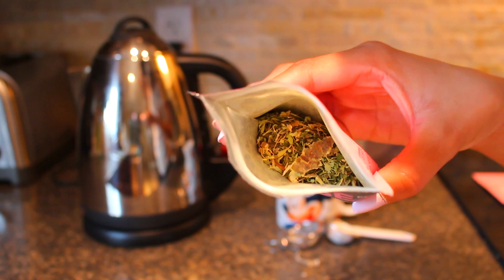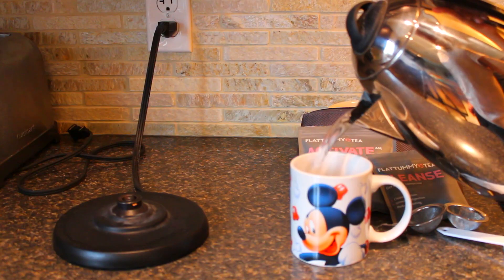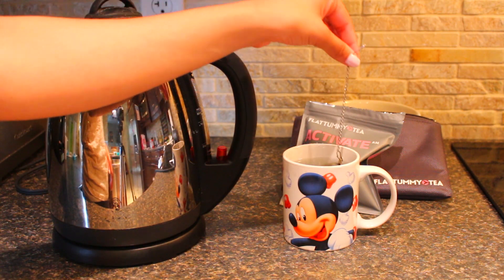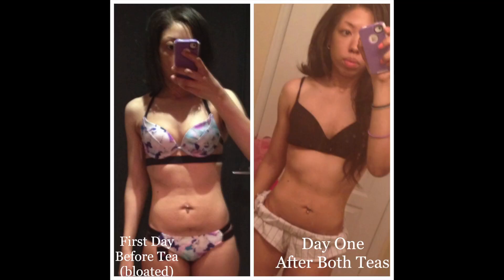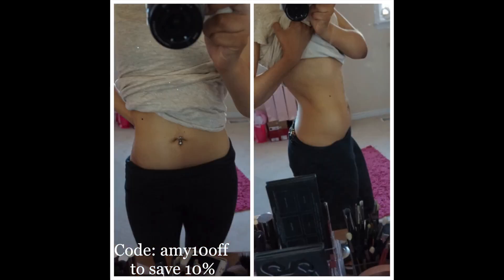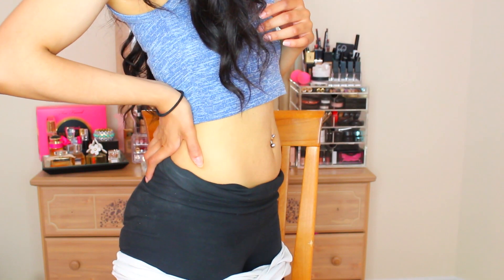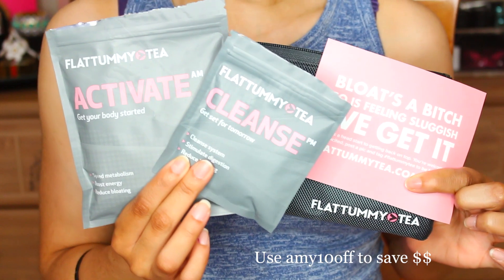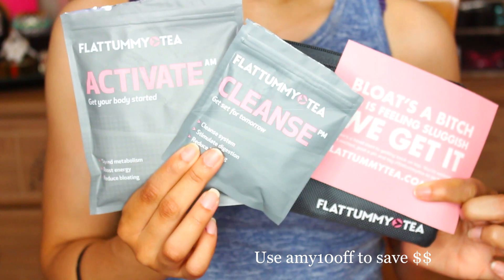How to Get a Flat Stomach & Get Rid of Belly Bloat Without Exercise | Flat Tummy Tea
*Watch my 2016 WEIGHT LOSS STORY UPDATE to see how I lost 88lbs

HOW TO LOSE BELLY FAT VIDEOS:

*HOW TO LOSE BELLY FAT & FLATTEN STOMACH W/ 6 AB EXERCISES THAT WORK!

*WEIGHT LOSS Q&A 3 - LIFE AFTER WEIGHT LOSS, STRENGTH TRAINING, MOTIVATION

*WEIGHT LOSS Q&A 5 - 2015 LONG TERM WEIGHT LOSS, LOOSE SKIN, DIETING, HOW I LOST 88lbs

*ALL ABOUT MACROS (HOW TO COUNT MACROS & CALORIES FOR WEIGHT LOSS)

* Product sent for my consideration, but I only make videos and talk about the things I actually love that work for me!